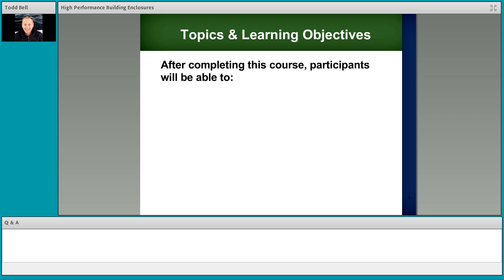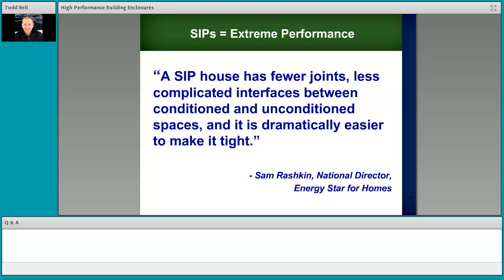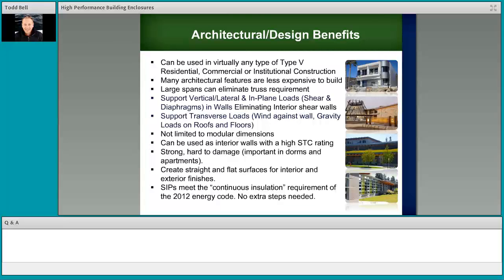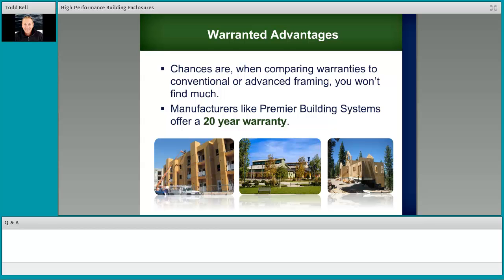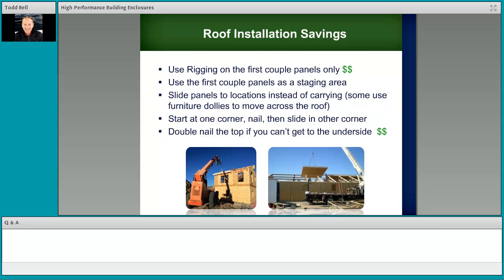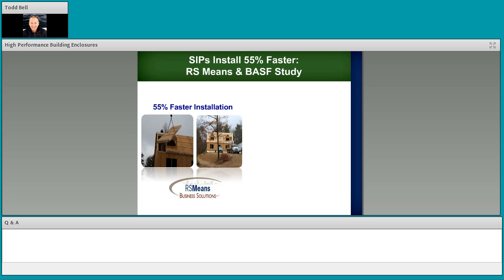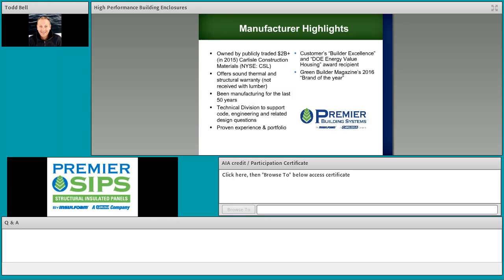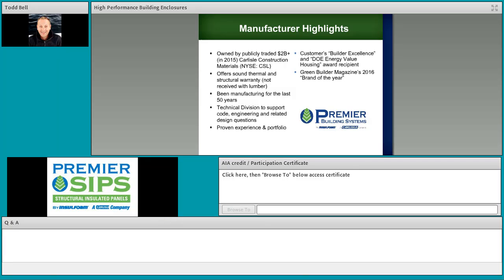Online Learning: Creating High Performance Building Enclosures With SIPS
Pick it up! Learn How Cutting Edge SIPS (Structural Insulated Panels) Can Improve Your Project Design and Framing Speed.

Looking for the most current courses? Interested in getting AIA CEU? Visit premiersips.com to request a live in person or virtual session or learn.premierbuildingsystems.com for on demand courses and instant AIA certification (post course completion).